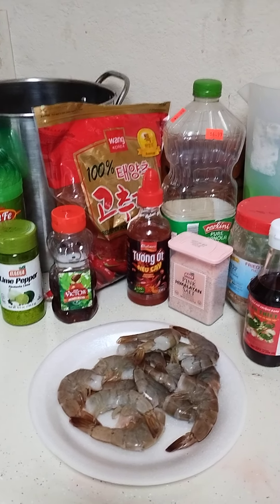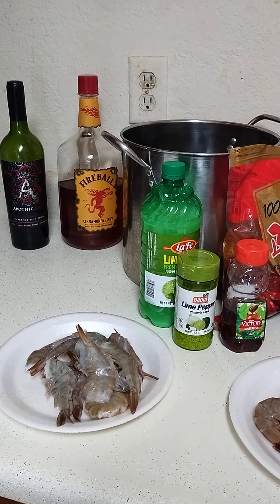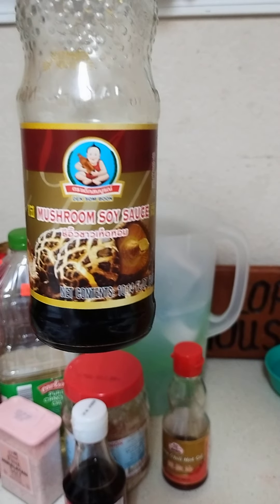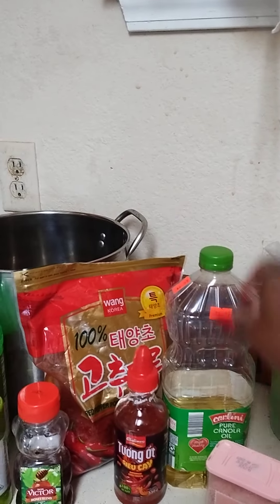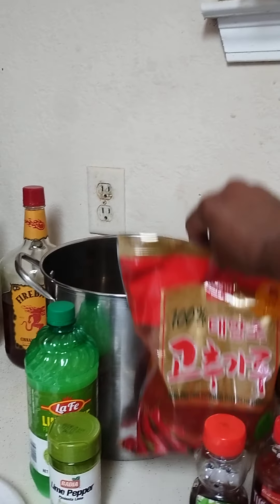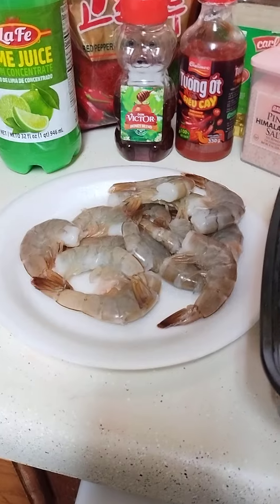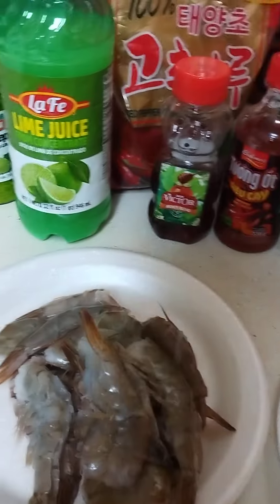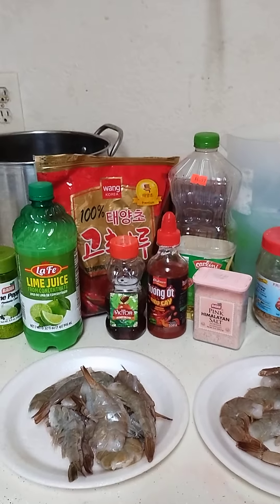June 25, 2024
"do you believe that I was trained by a real martial arts sensei?"#